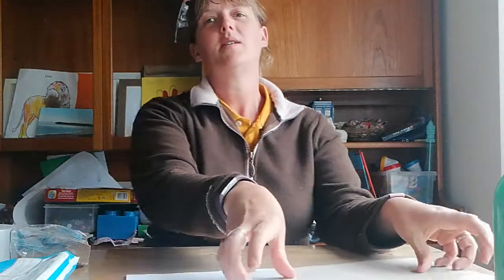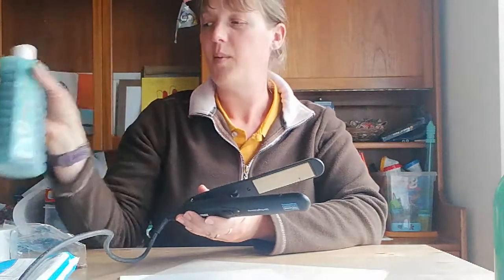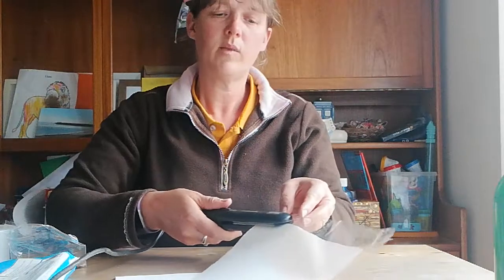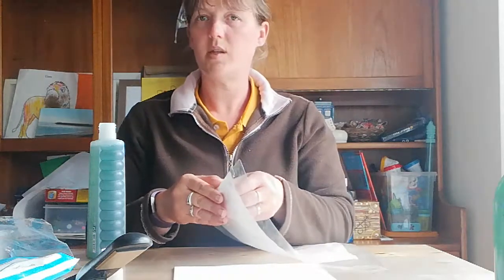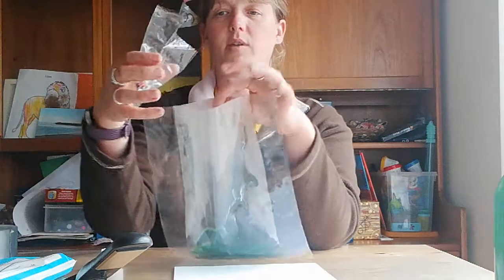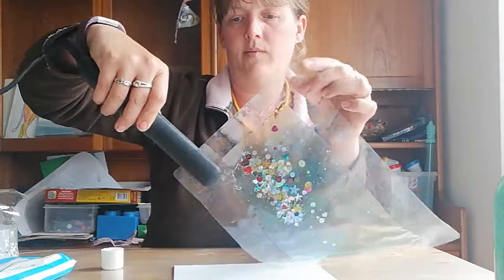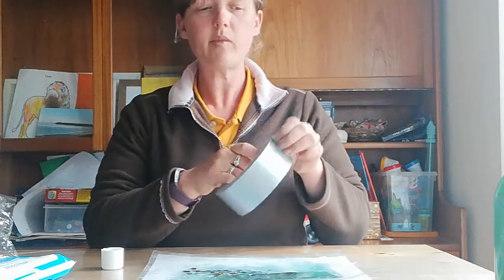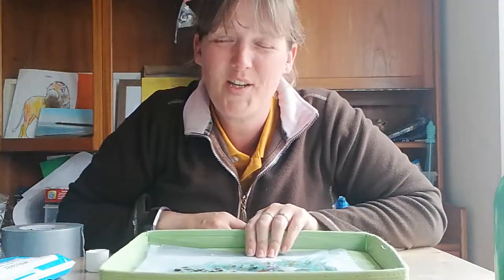How to make a Sensory Bag using a Laminating Pouch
Get young person to make choices about what is going to go into the pouch.